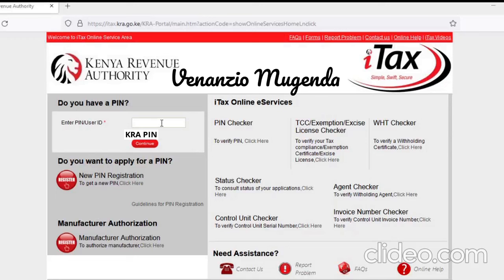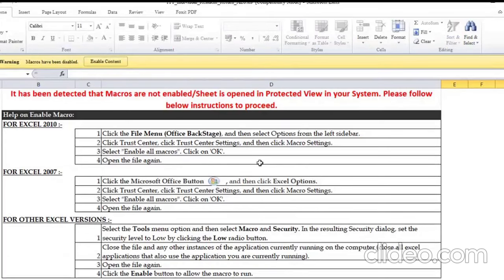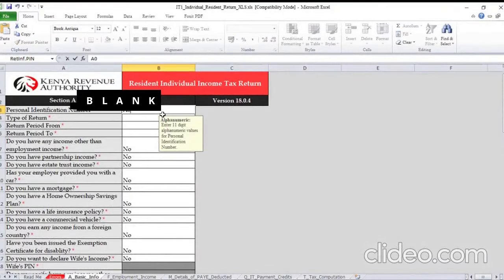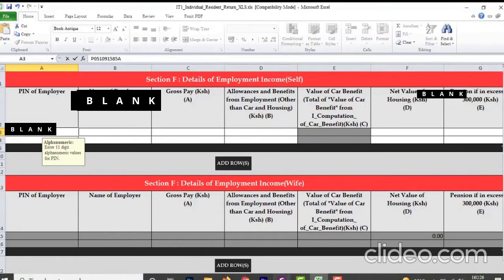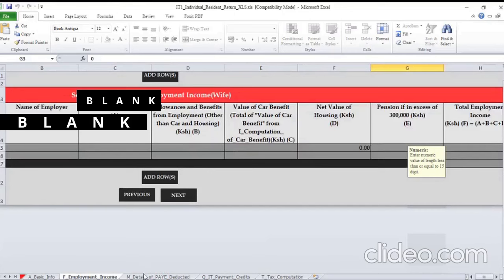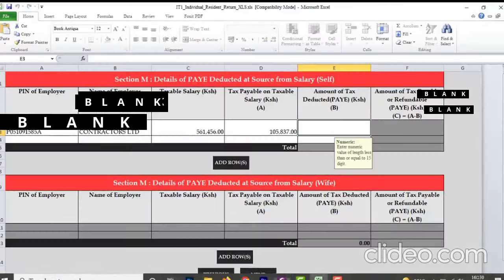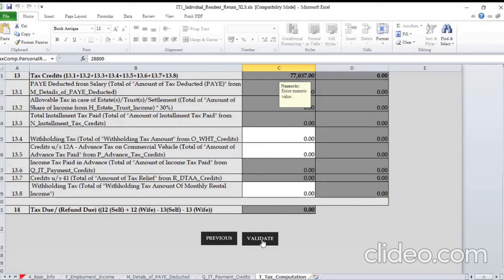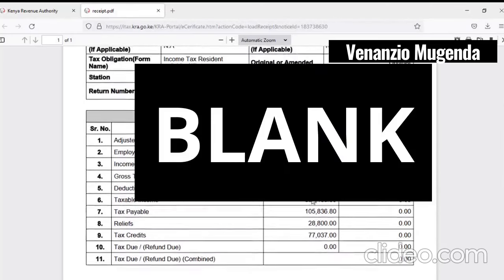How to file IT Return using P9 form 2024!!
Are you Employed? Ukona P9 yako?...In this video you will learn how to file your Income Tax Return Using your P9 form and avoid KRA penalties.